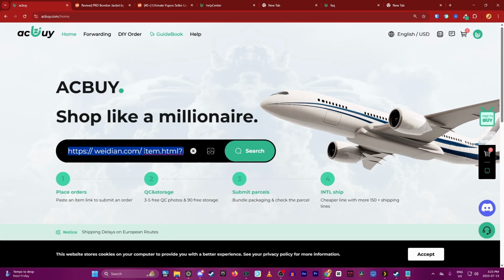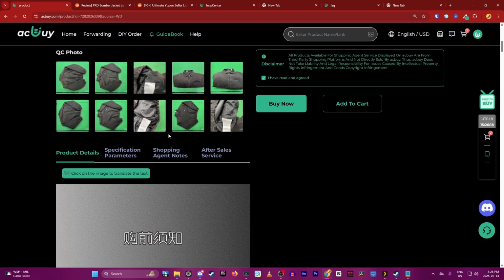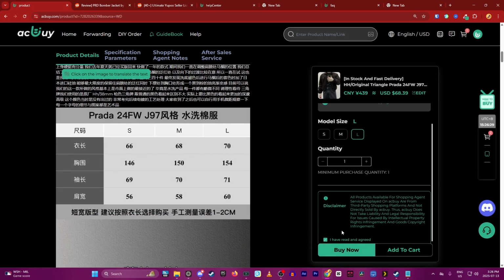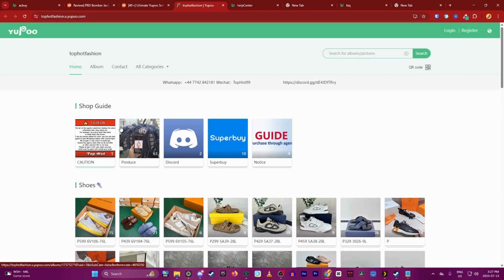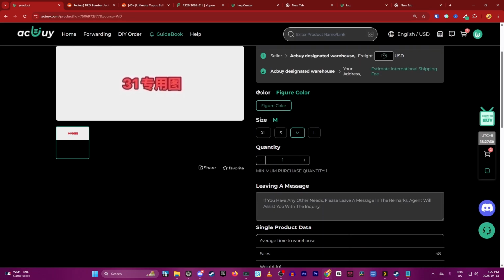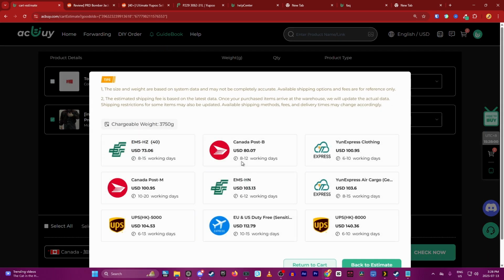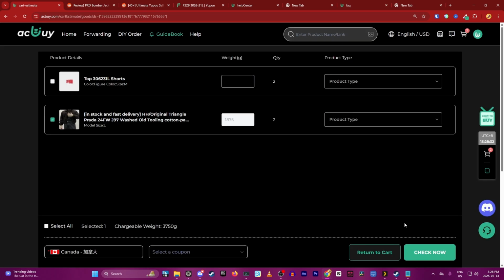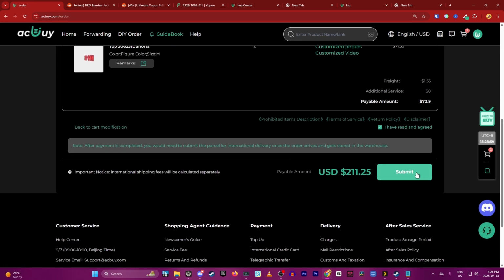How to Use ACBuy - Step by Step (2025)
In this video, we walk you through the process of using ACBuy in 2025. Whether you're new to ACBuy or just looking for a detailed guide, we've got you covered with easy-to-follow steps and expert tips.

Learn how to set up your ACBuy account, navigate the platform, make purchases, and maximize your experience with this powerful tool. Watch the full guide and start using ACBuy like a pro today!